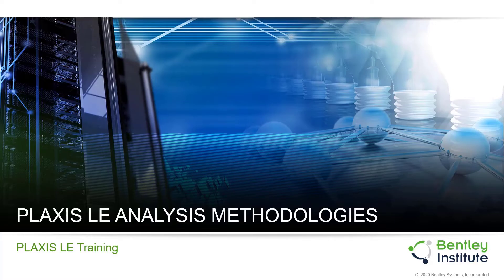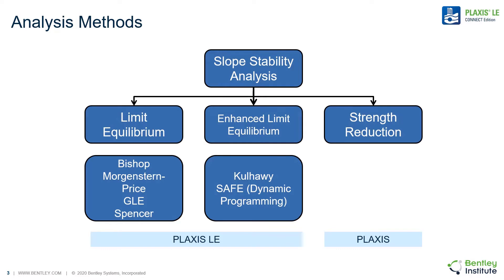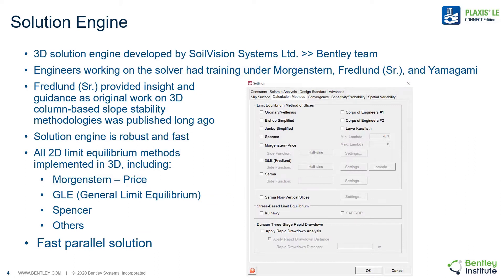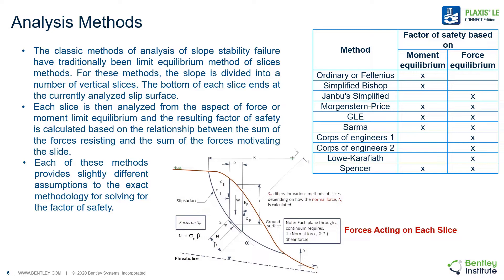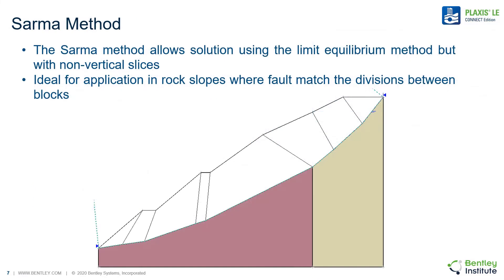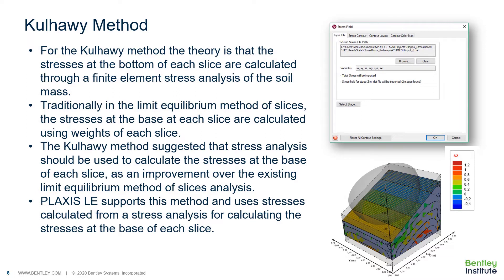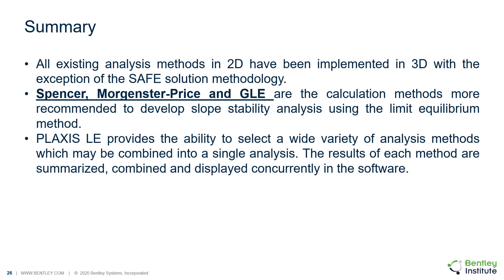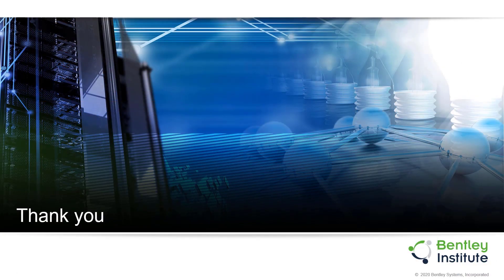Analysis methodologies - 2D Slope Stability with PLAXIS LE (6/14)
"The different analytical methods of applying the limit equilibrium method (LEM) are reviewed in this video. Methods of including finite element stresses in the analysis, advanced searching & stress methods, total stress vs. effective stress, and stability during rapid drawdown are covered.

This is video 6/14 of the training: 2D Stability Analysis using PLAXIS LE."